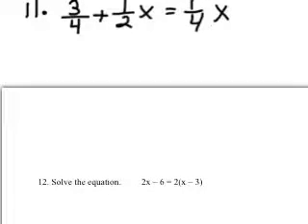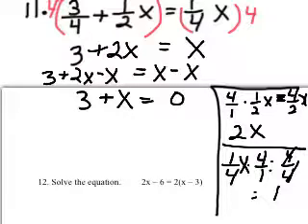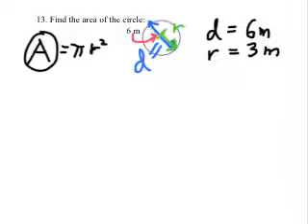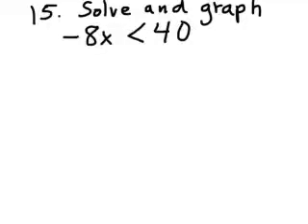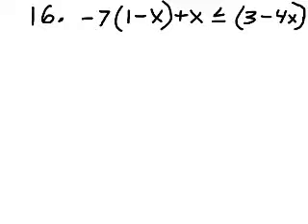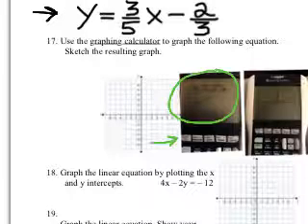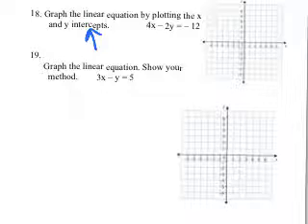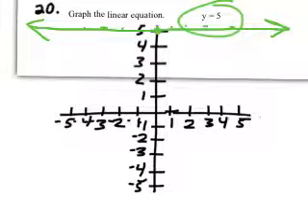Problems 11 to 20